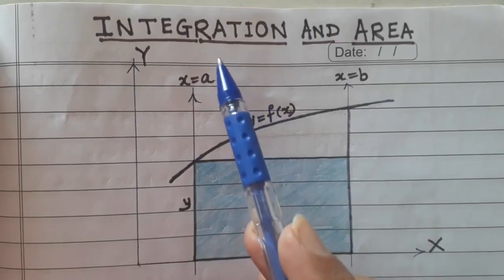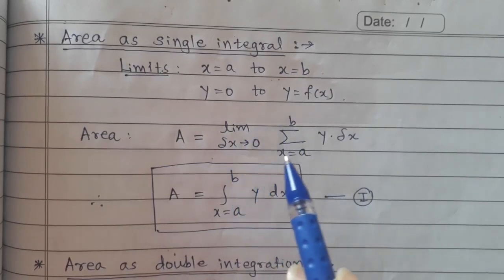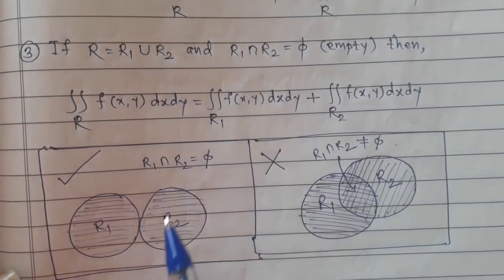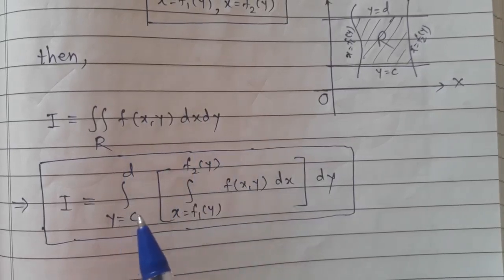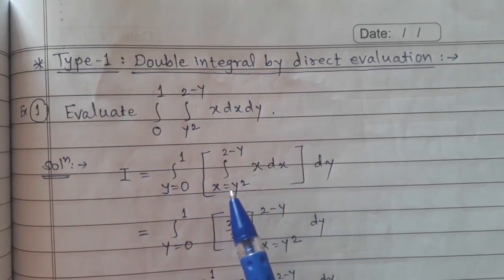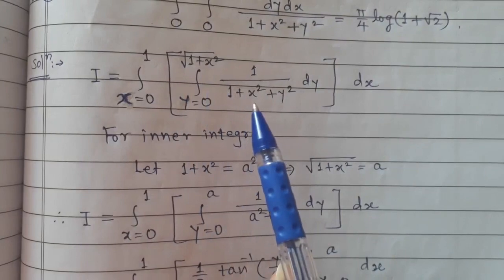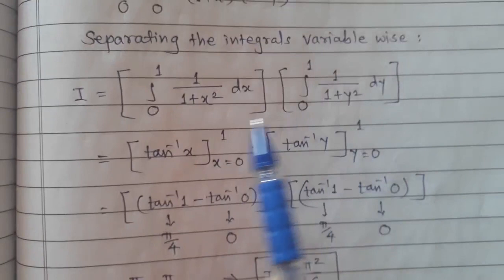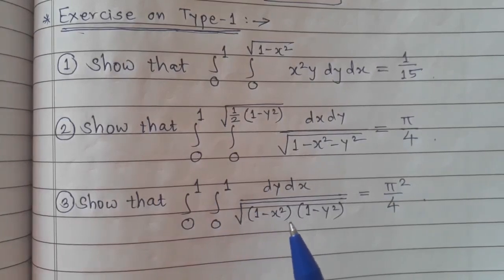Multiple Integration - Part 1